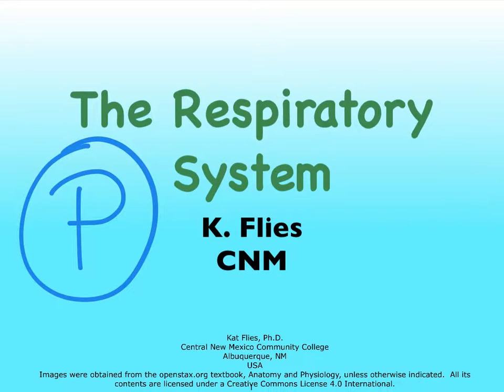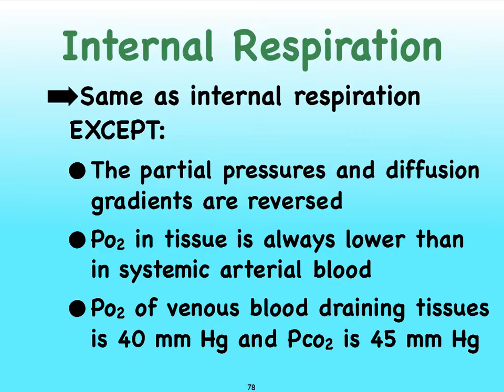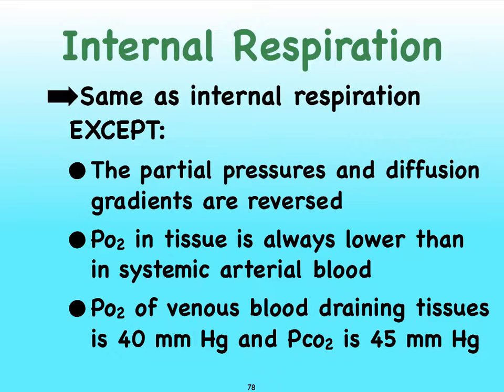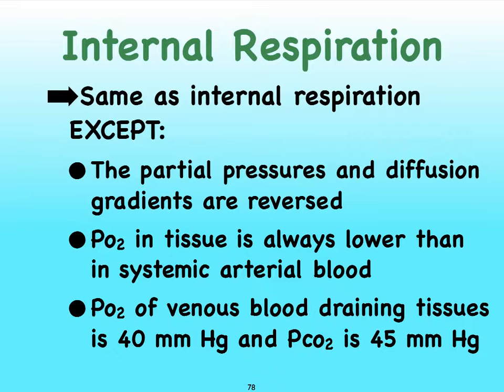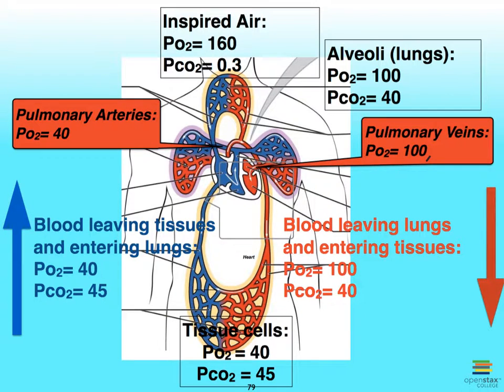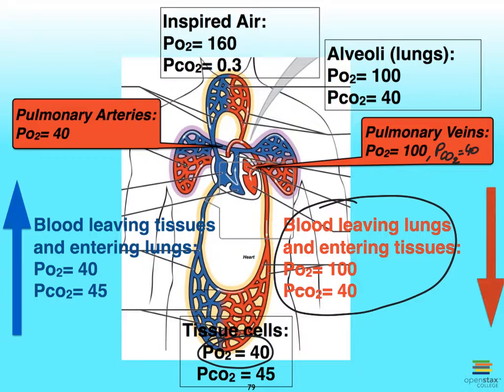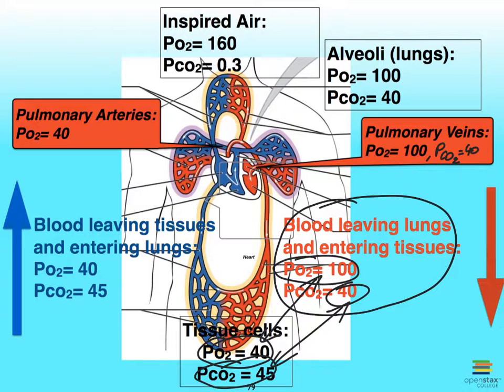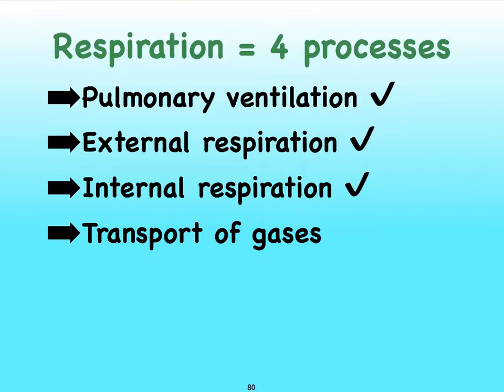05P Respiratory Internal Respiration